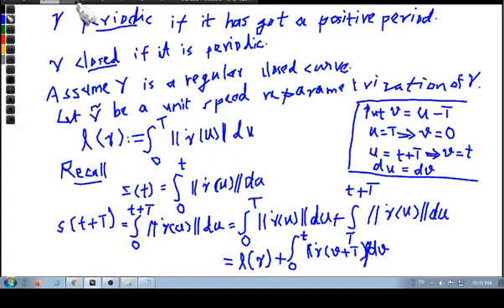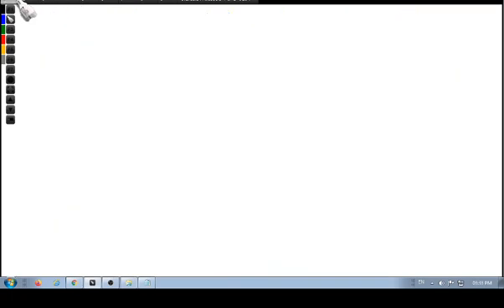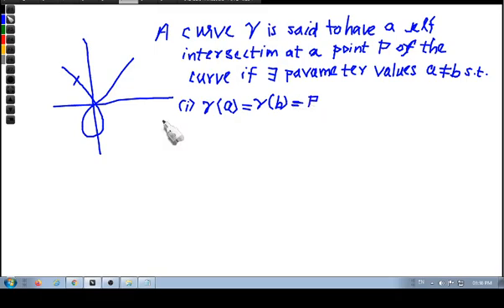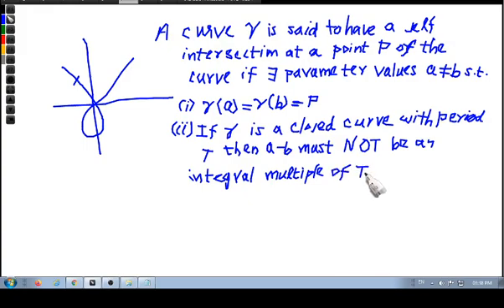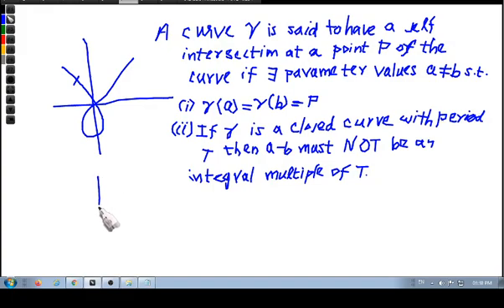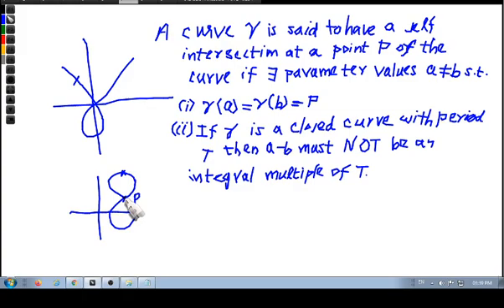MCG 19 closed curves part 3